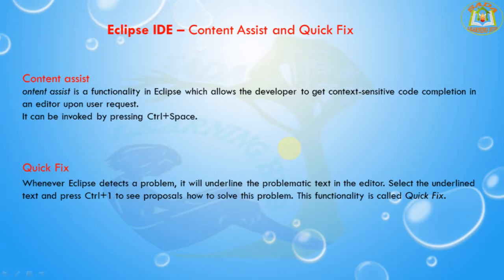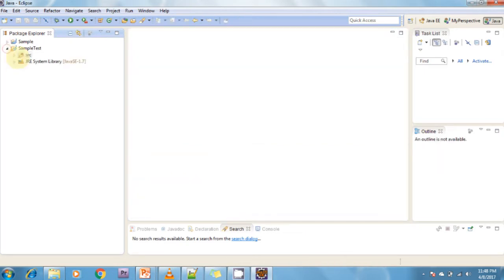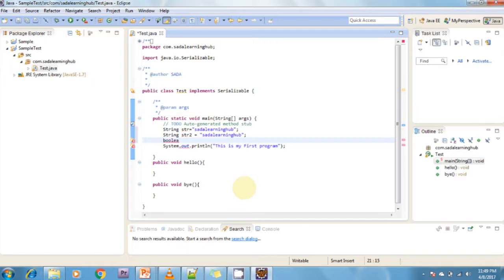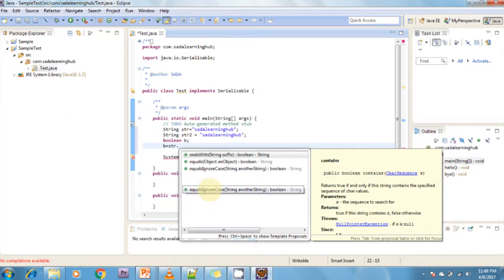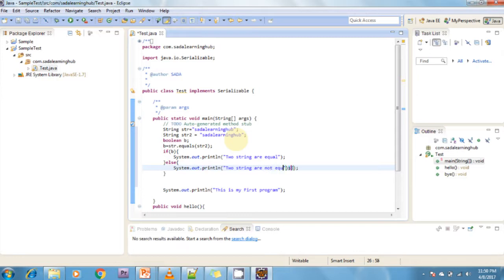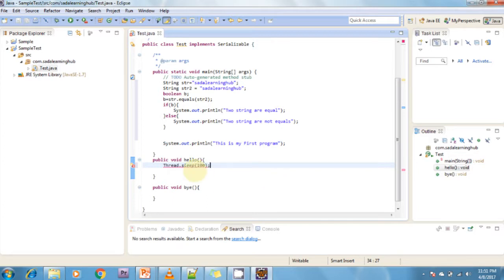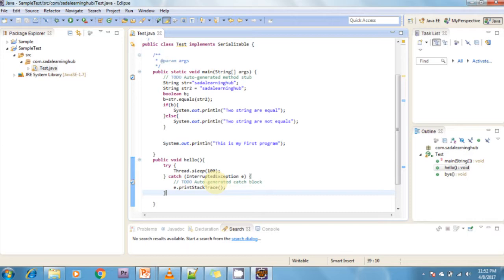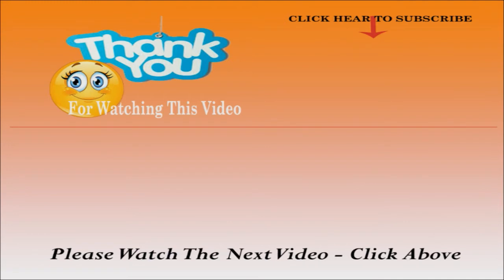Lesson - 12 : Eclipse IDE - Content Assist and Quick Fix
Content assist:
ontent assist is a functionality in Eclipse which allows the developer to get context-sensitive code completion in an editor upon user request.
It can be invoked by pressing Ctrl+Space.

Quick Fix:
Whenever Eclipse detects a problem, it will underline the problematic text in the editor. Select the underlined text and press Ctrl+1 to see proposals how to solve this problem. This functionality is called Quick Fix.